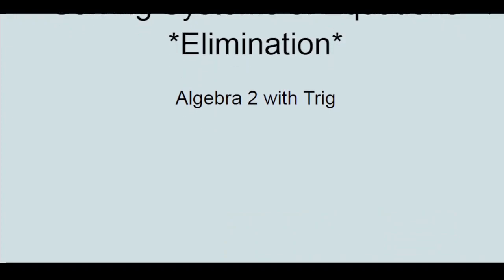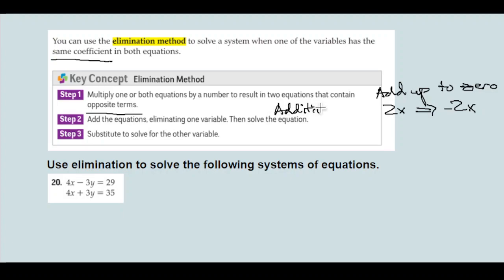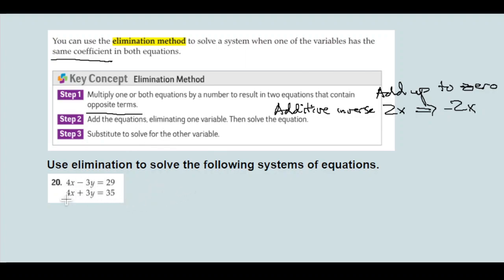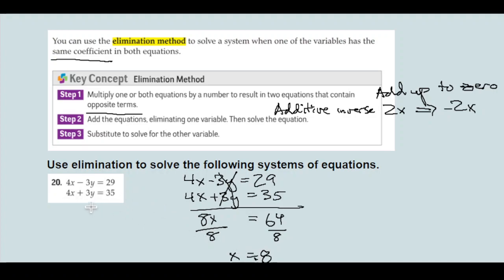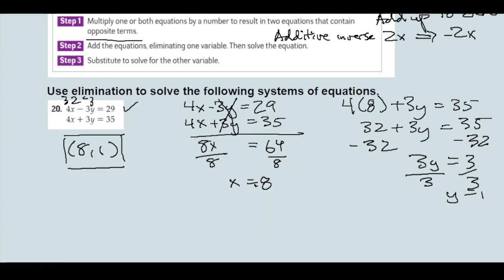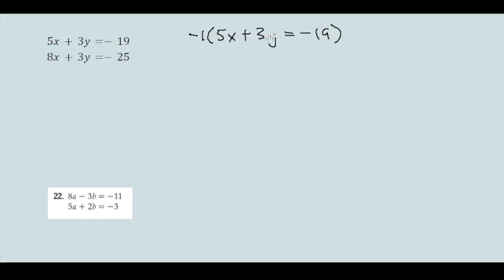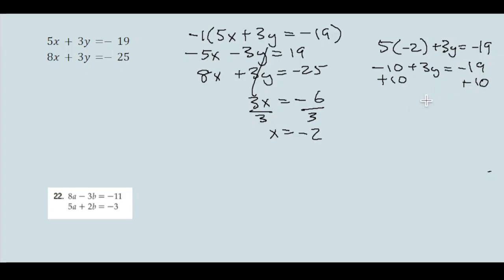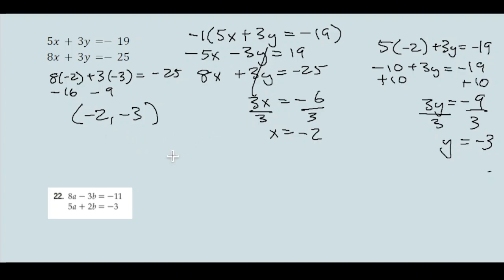Alg2 Lesson 1.6 Day 2 Systems of Equations - Elimination with Addition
Now we will show you what I believe is the most straight forward technique for solving systems of equations, elimination. This video has two examples that are relatively simple and come almost ready to go.